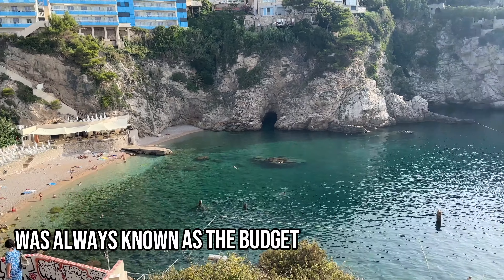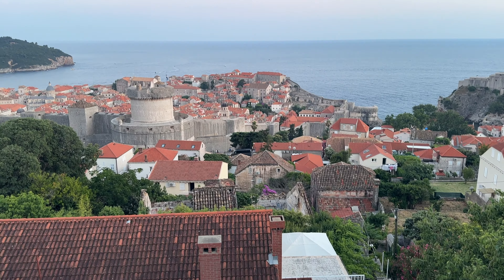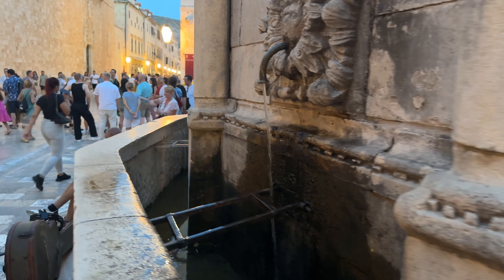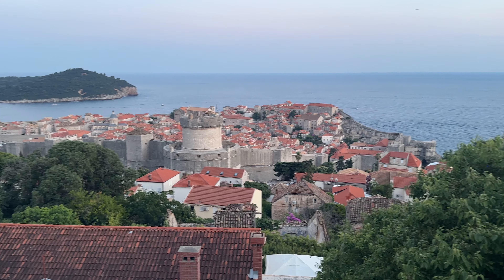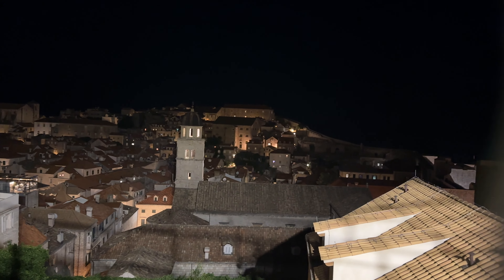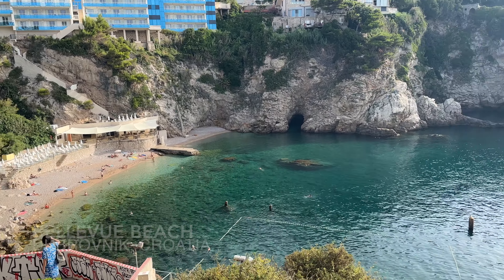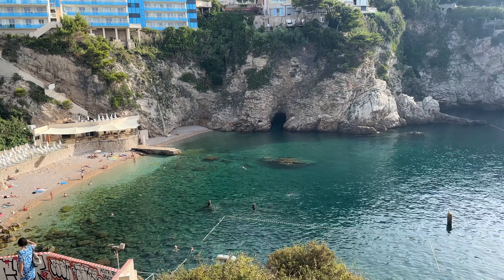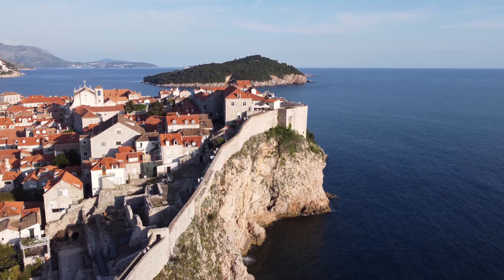How to Travel Dubrovnik for Cheap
Dubrovnik is one of those cities that has such much hype behind it, the location of Game of Thrones, and the most popular city in one of the fastest growing travel destinations in the world, Croatia. This vlog is all about how to travel Dubrovnik for cheap, and showing if it’s possible to make it cheap or has it just become too popular of a spot to make it cheap. (Some of the links below are affiliate links)

Power Adapter (Universal)